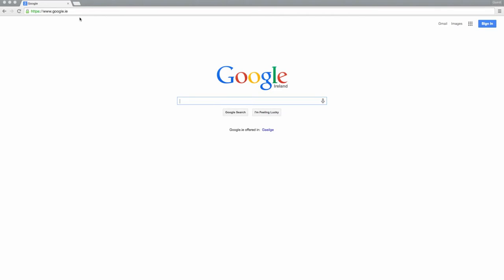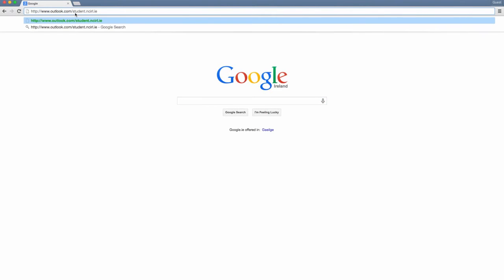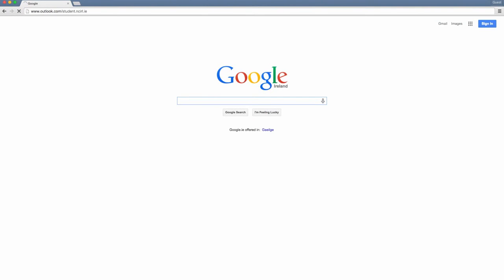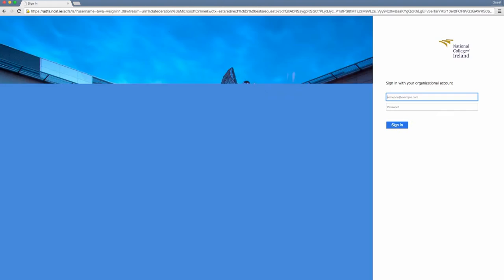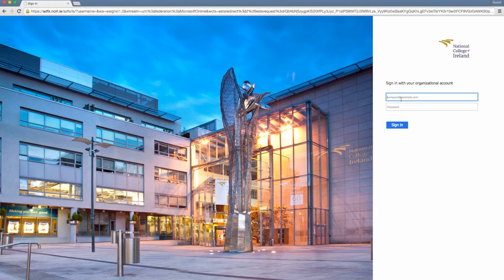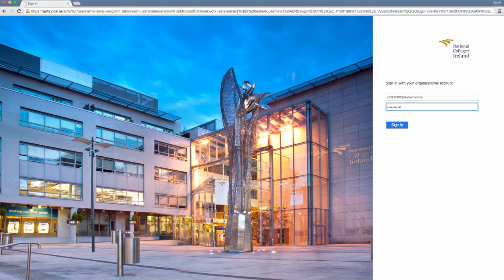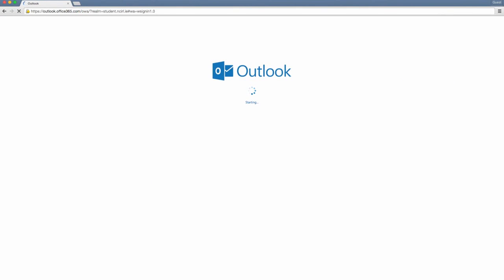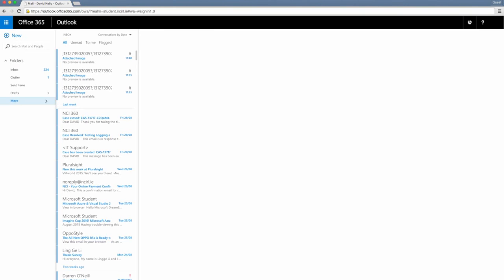Guide for New Students: Accessing your Student E-mail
This video is a guide to accessing your NCI e-mail account. It is one of a series of 5 short videos intended to help new students at National College of Ireland to use the I.T facilities with ease.